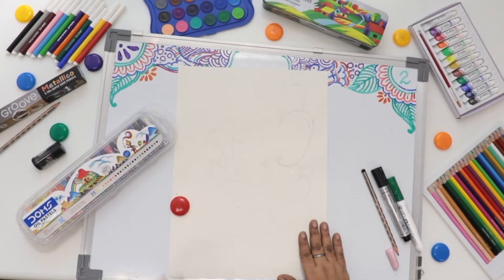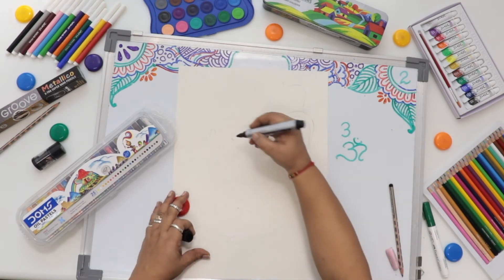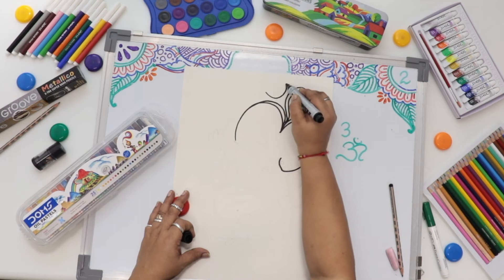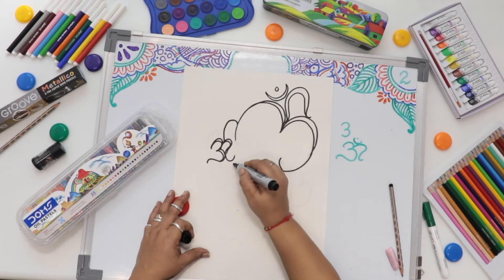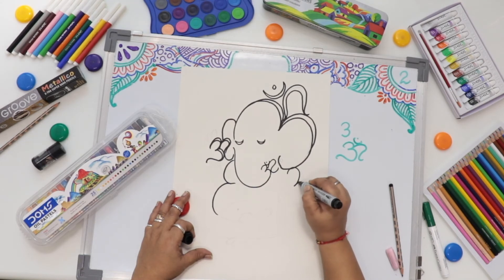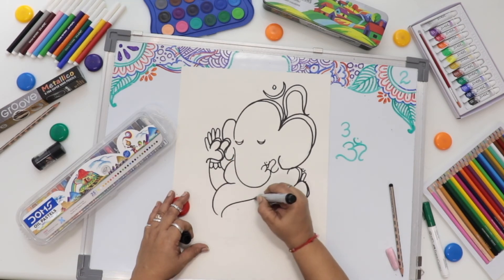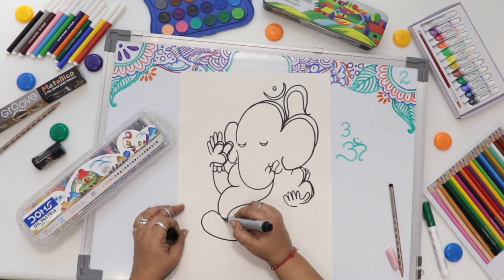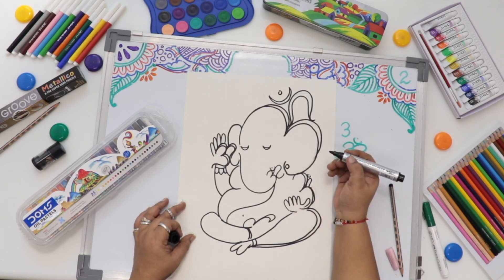KS/ARTCFT/2ABC/Freehand Ganesha Observation sketching/Part-01/Aug/W3/D12-Tues